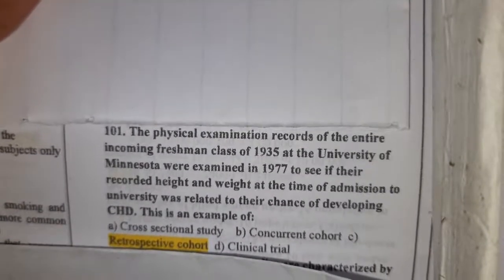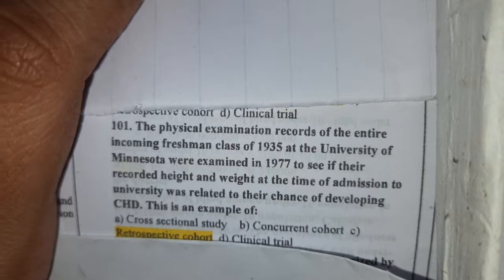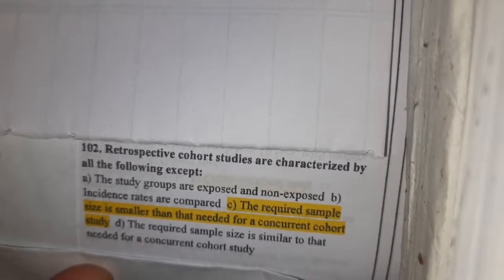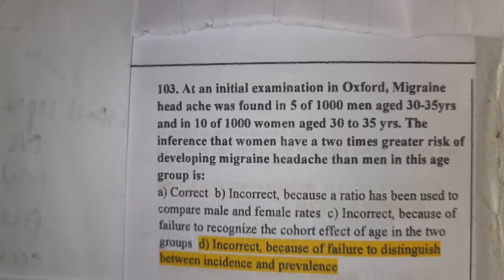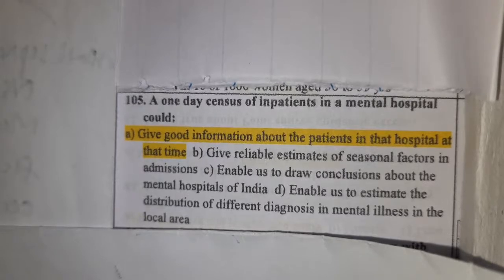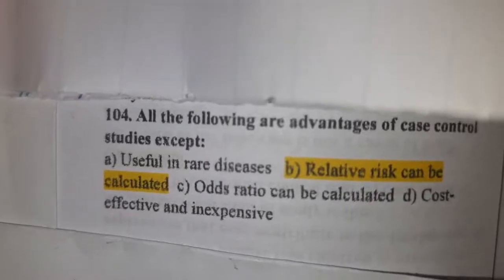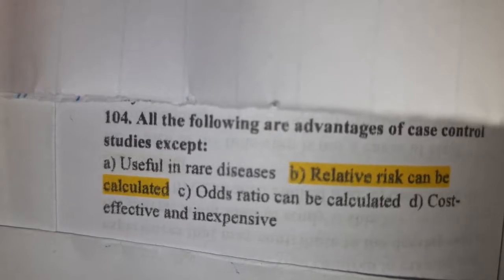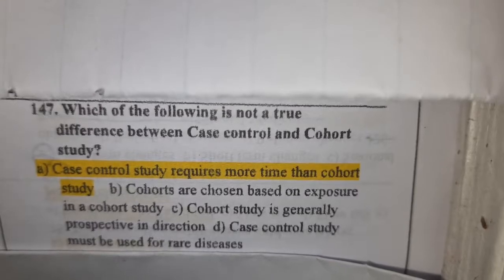Spm previous year mcq part 4 mp4 || PSM